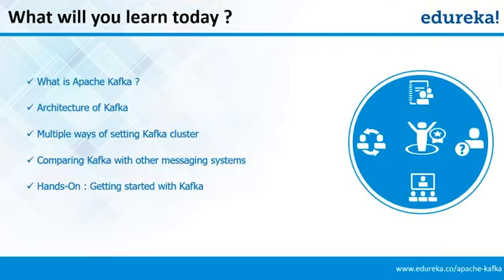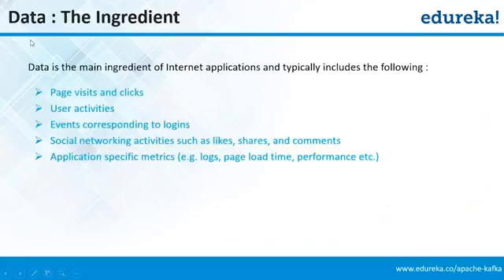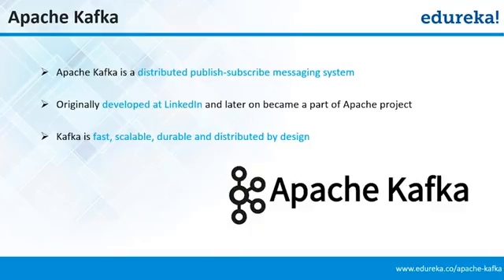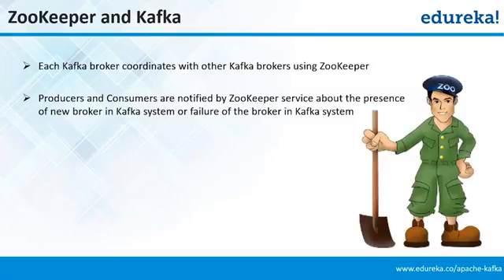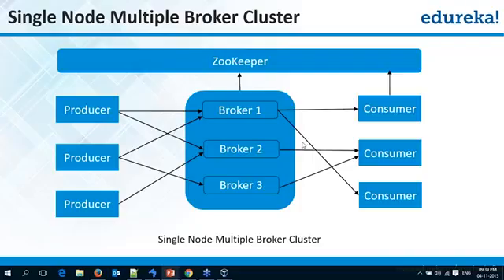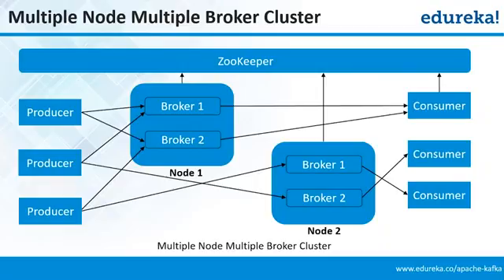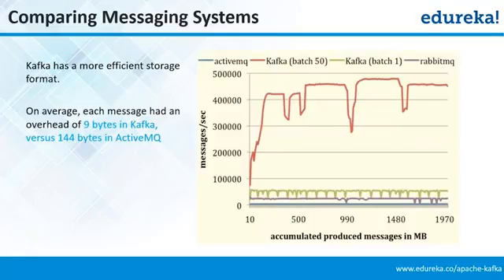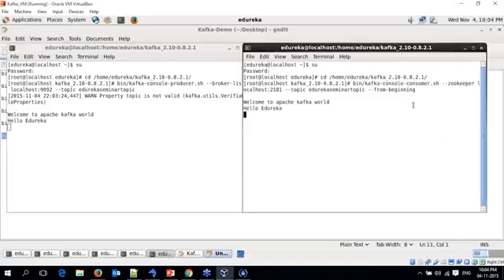Apache Kafka Tutorial - 1 | What is Apache Kafka? | Kafka Tutorial for Beginners - 1 | Edureka